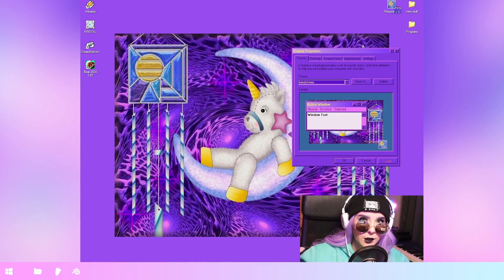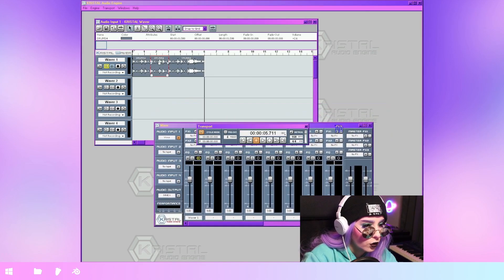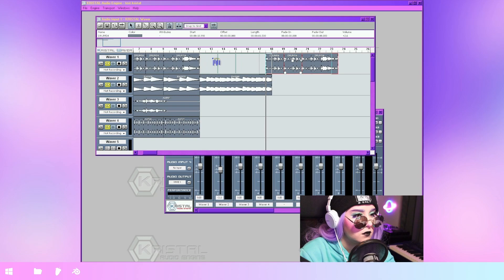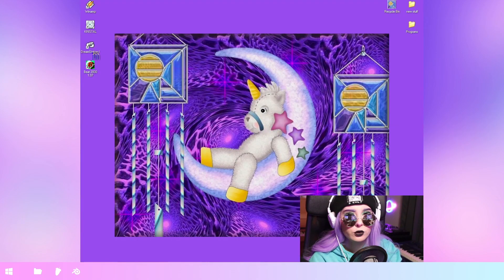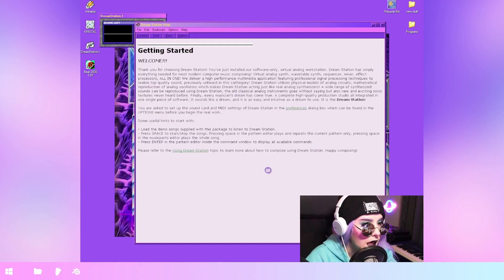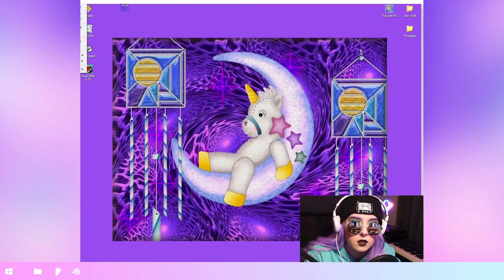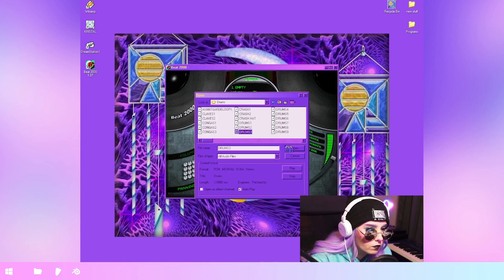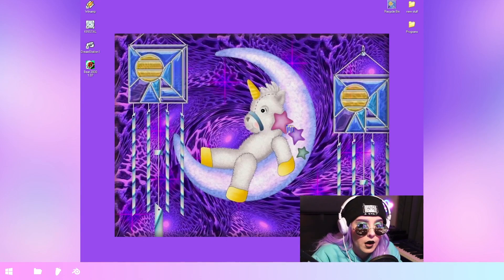Zoomer vs. Tracker From the 90's | Testing Vintage Music Software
Whaaat two videos in one week? I'm on fire. Did this video a while ago, and yes the features missing from FL Studio indeed are a reality now, you can download the FL 21 Release Candidate

Timestamps:
00:00 Intro
00:36 Kristal Audio Engine (2004)
06:58 DreamStation 1 (1999)
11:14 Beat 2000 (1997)